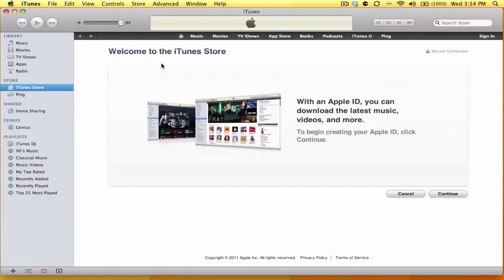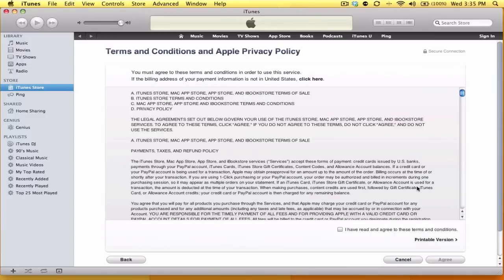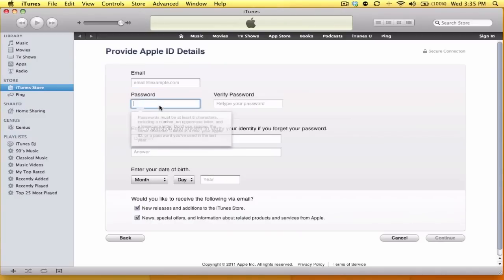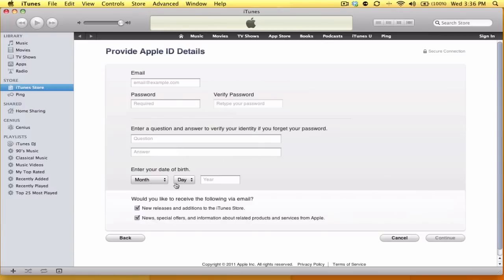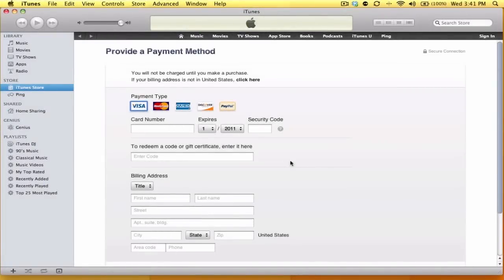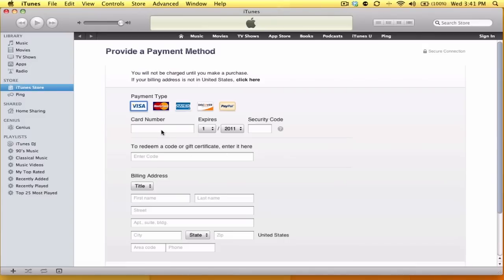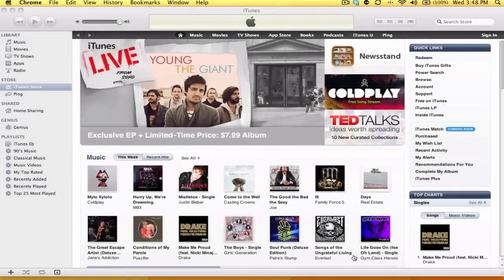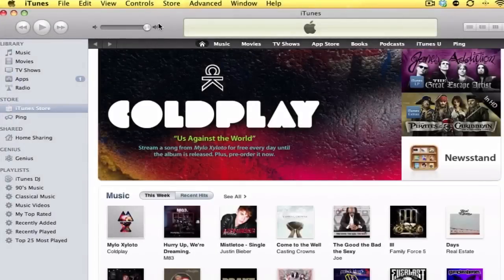Creating an iTunes Account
To purchase and download from the iTunes Store, you'll need to have an Apple ID. If you have used other Apple services such as MobileMe, the Mac App Store, or have purchased from the Apple Online Store, you can sign in to the iTunes Store using the same Apple ID. If you don't have an Apple ID, you will need to create one before you can begin using the iTunes Store.

1. Open iTunes. If you do not have iTunes, you can download iTunes here.
2. From the Store menu, choose Create Account. Click Continue on the resulting screen.
4. Click Continue.
5. Complete the form to create your free Apple ID (which is what you will use to log in to the iTunes Store).
6. Provide a valid payment method and billing address. You will not be charged until you make a purchase.
7. Once you've provided all the required billing information, click Continue.
8. Check your email for a verification email from Apple.
9. In the verification email you receive from Apple, click the Verify Now link.